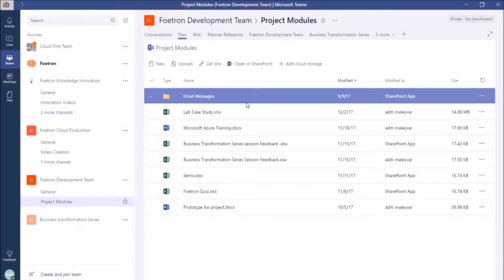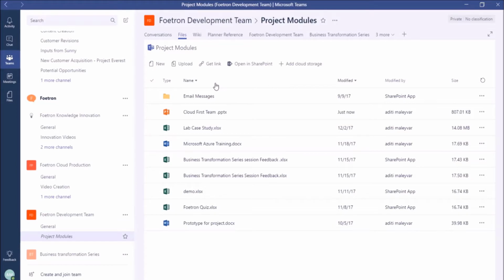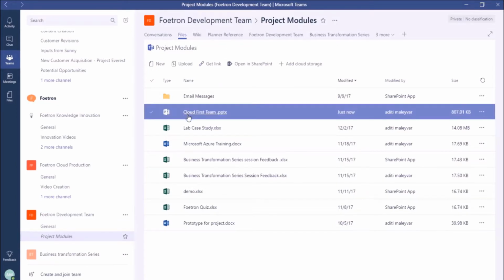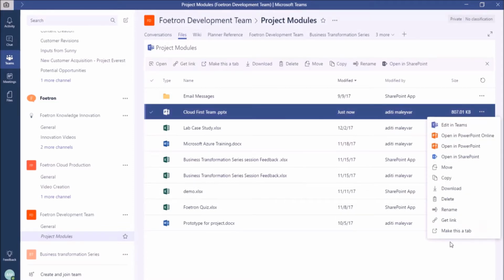How to download a document uploaded in a team's channel?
Want to download a document uploaded on any channel for future reference? Watch this video to learn how you can download a document uploaded in a team's channel with just few clicks with a feature called Download available in Teams.